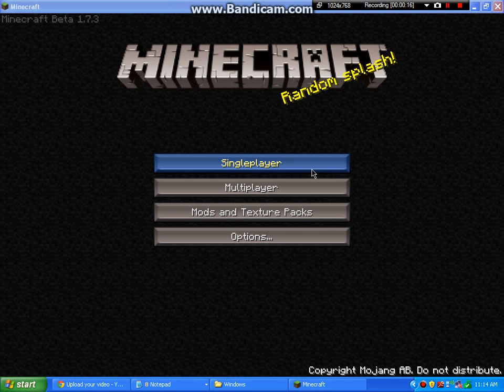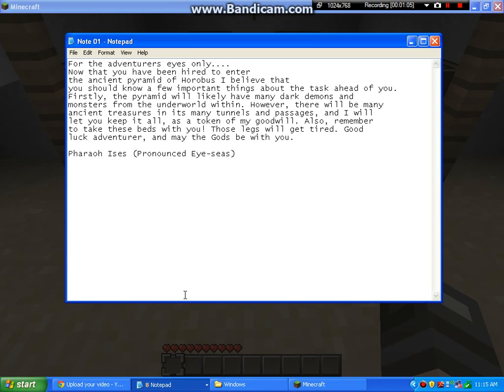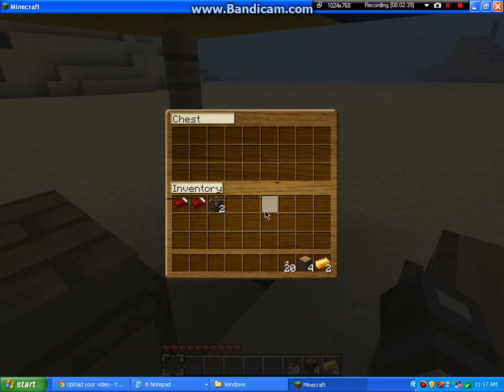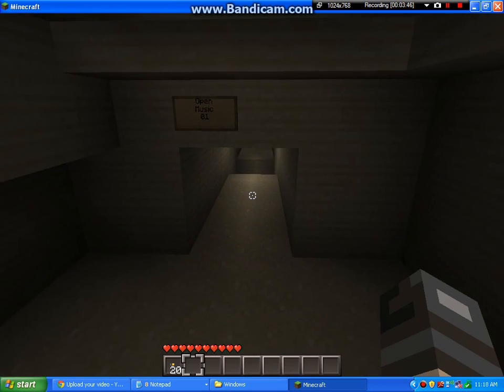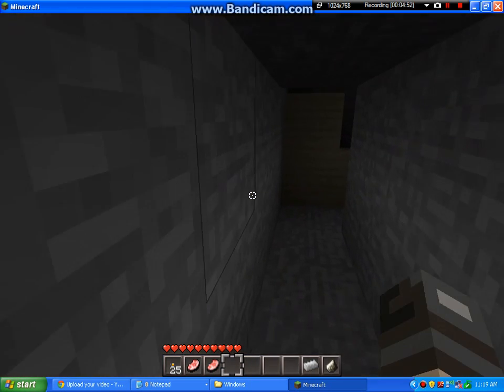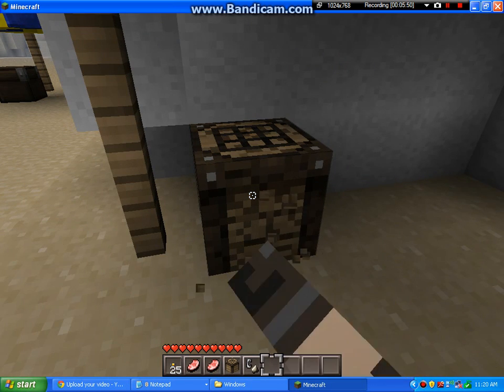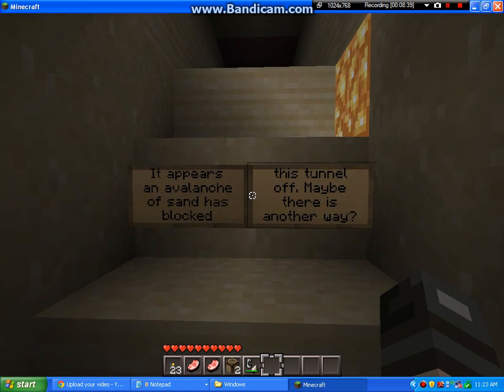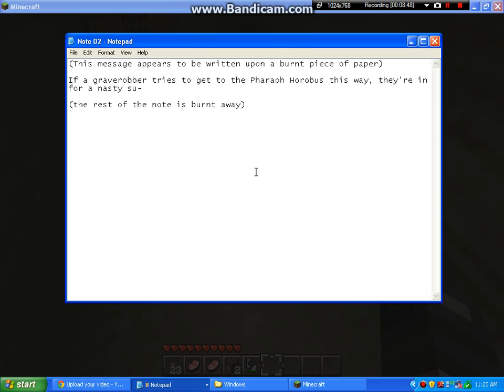Pharaohs curse part 2